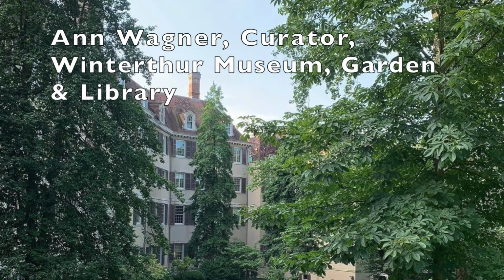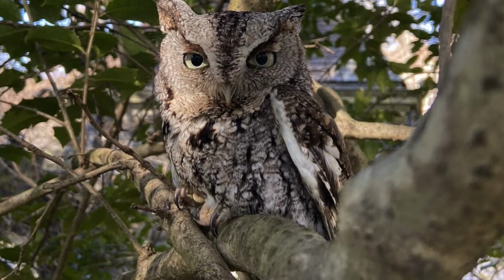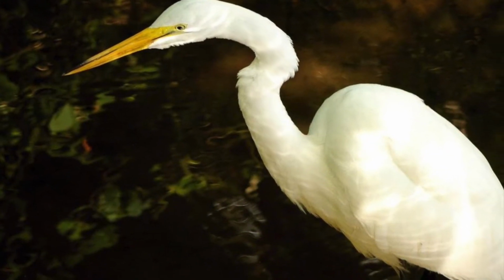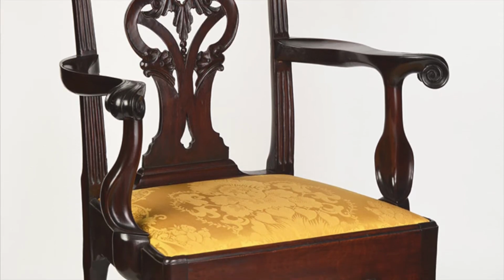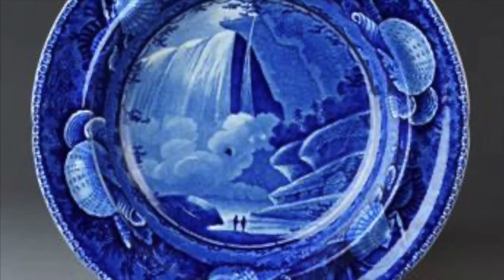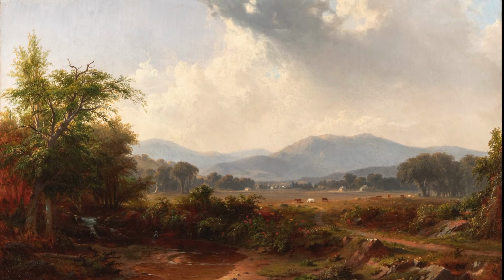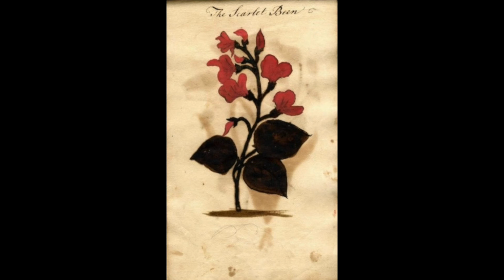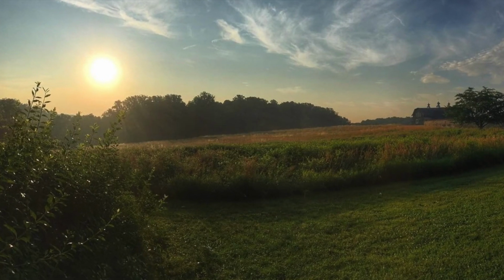The Winterthur Museum, Garden & Library joins the RestoreOurEarth Art Museum Project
The Winterthur Museum, Garden & Library joins the RestoreOurEarth Art Museum Project with their exhibition, "Outside In", which shows creative objects and landscapes to celebrate the confluence of nature and design